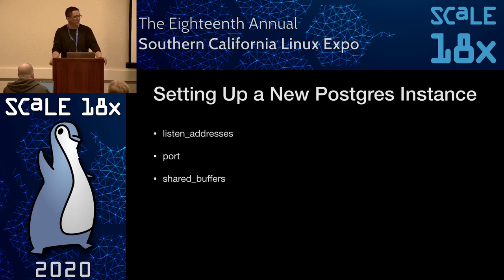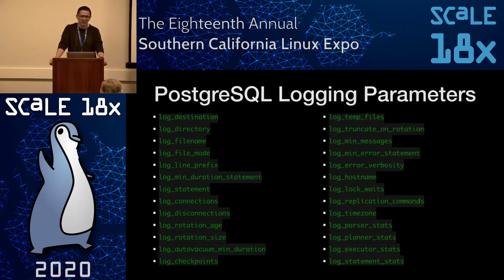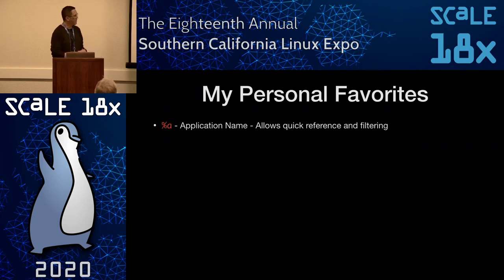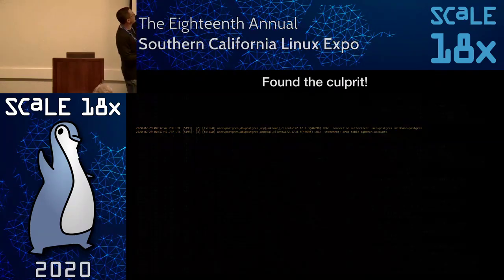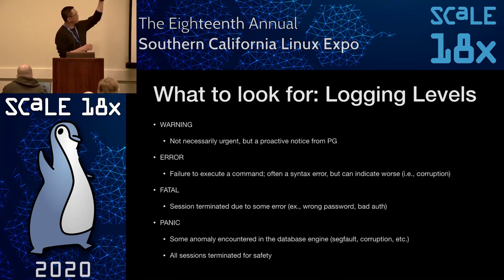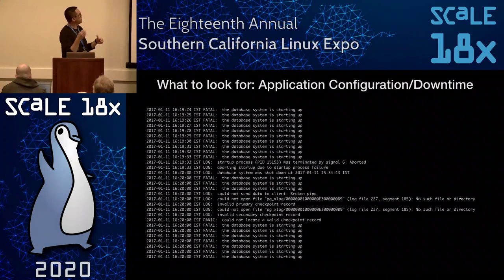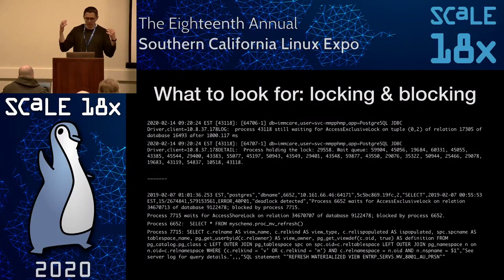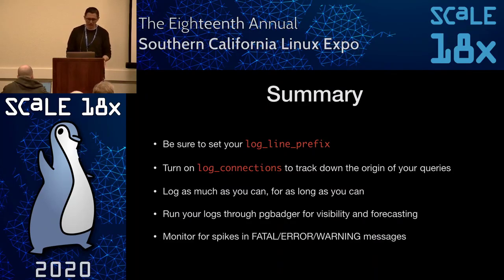Scaling the Wall of Text: Logging Best Practices in PostgreSQL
Talk by Richard Yen

Something that many PostgreSQL users take for granted is the powerful logging features that it provides. With the right configuration, DBAs and sysadmins can quickly diagnose performance, security, and configuration issues, saving precious seconds of application uptime. This talk will cover the major logging parameters in `postgresql.conf`, as well as provide some tips and wisdom gleaned over years of parsing through gigabytes of logs.